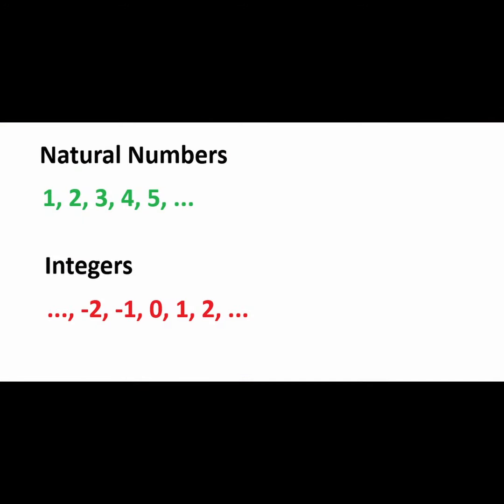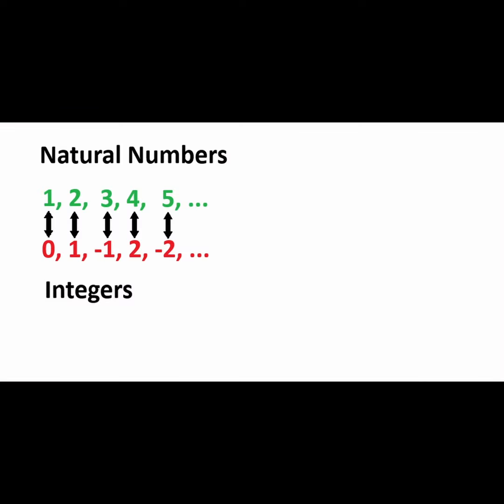Different Sizes of Infinite Sets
As strange as it sounds, not every infinite set is the same size! We look at cardinality as a measure of the size of a set. We focus on two kinds of infinite sets, those that are countable and those that are uncountable. Uncountable sets are larger, meaning larger cardinality, than countable sets. Watch this short video to understand how we can compare infinite sets to determine their size relative to other infinite sets.